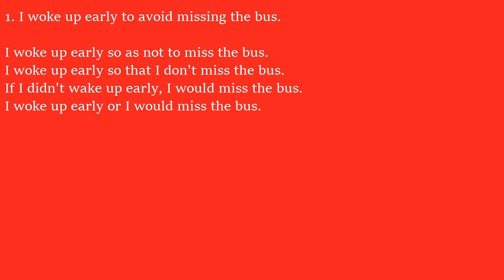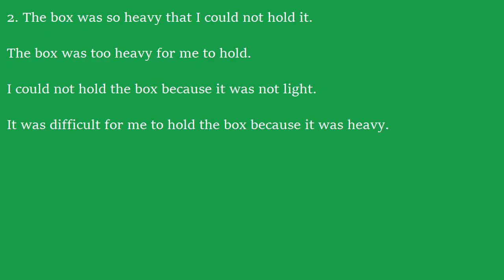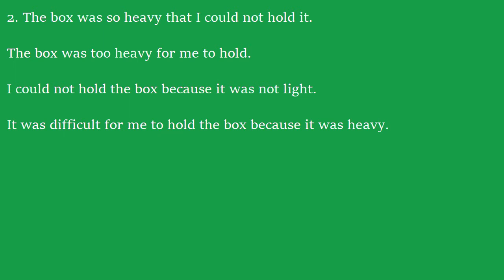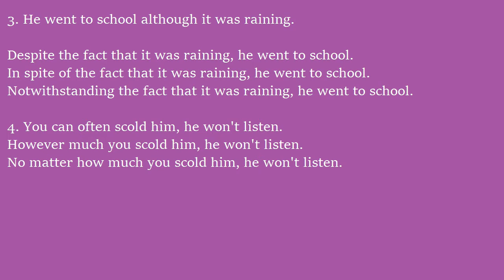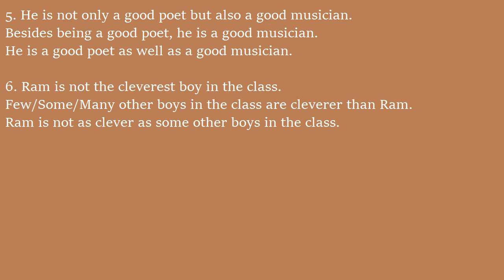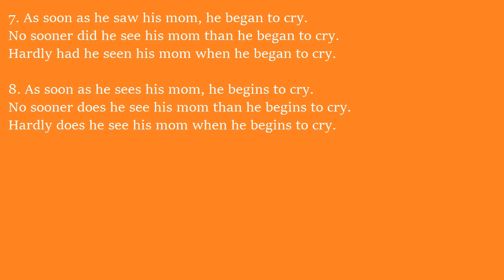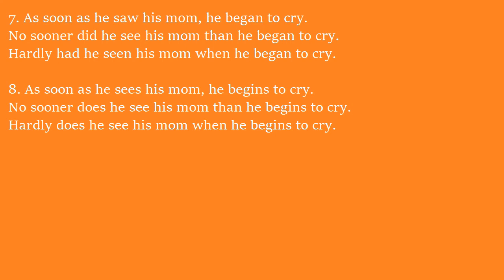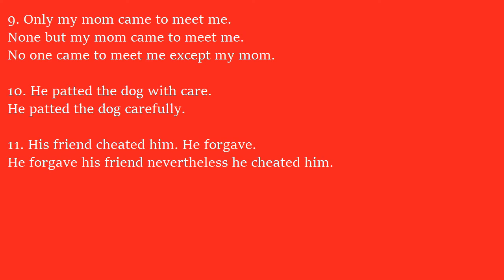Transformation of sentences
Transformation of sentences in English, It will be helpful for ISC and other exam aspirants.